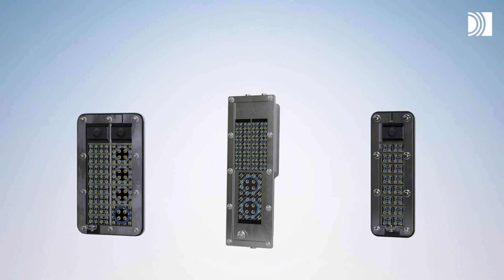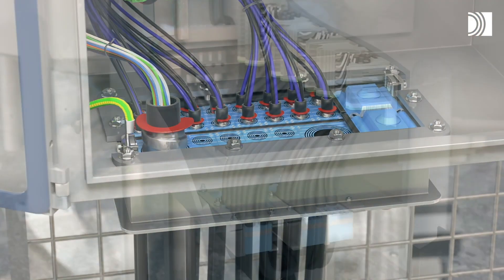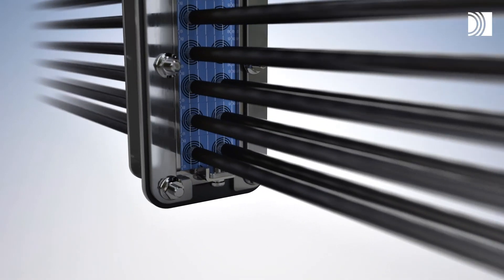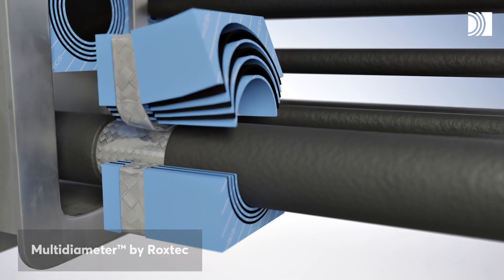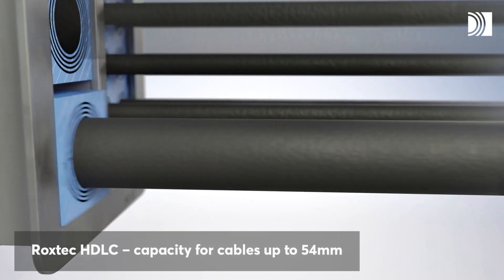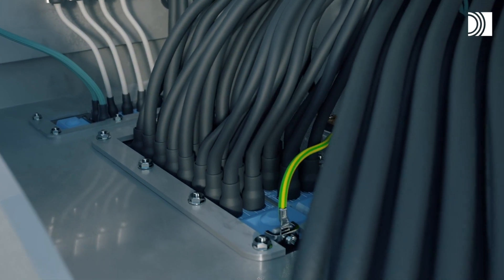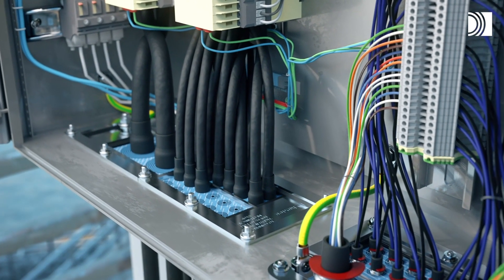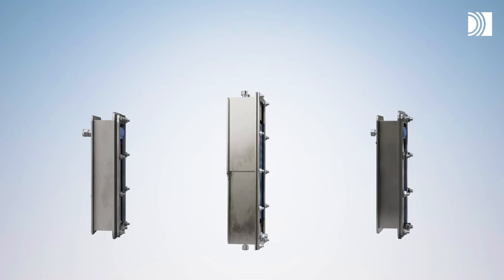Roxtec HD transits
Discover Roxtec HD cable transit devices – a range of cable entry seals for terminal boxes, cabinets and enclosures. The seals are designed for applications with high cable density and high demands.